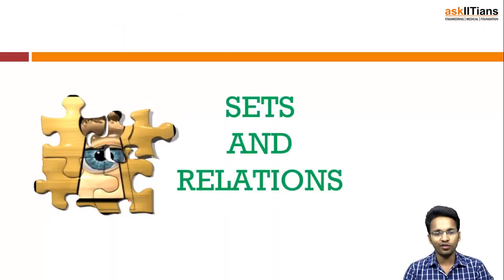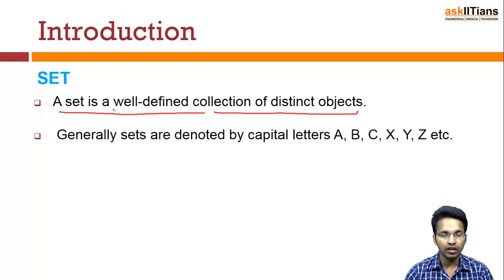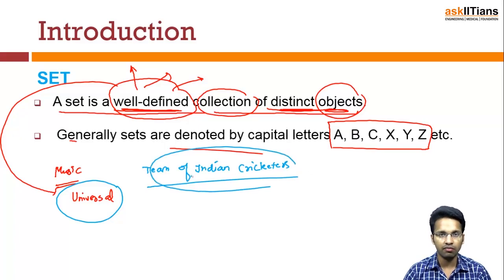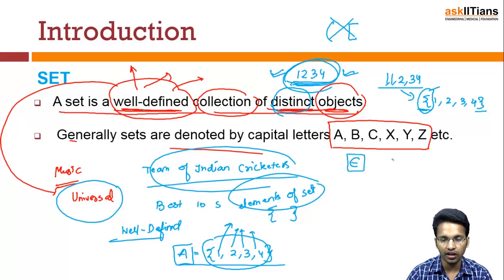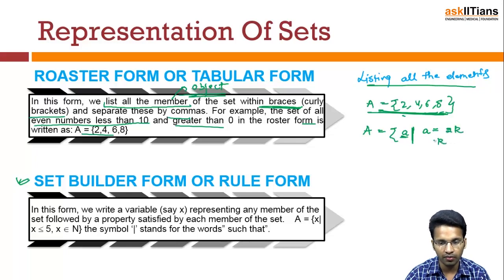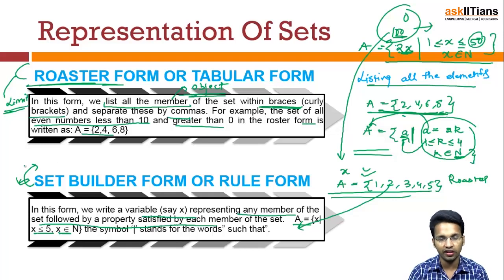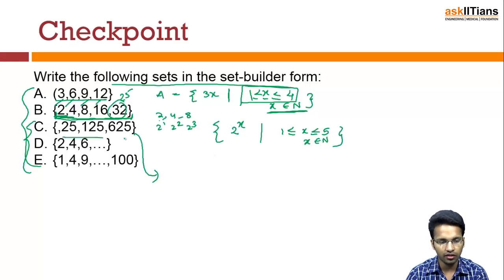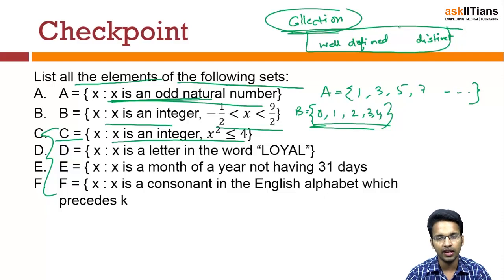Introduction to Sets | Lecture-1 | Sets and Relations | Maths | Grade-12 | JEE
Harsh Patodia sir has explained  Sets and Relations | Introduction to Sets

For more information on Permutation and Combination, refer to our revision notes on JEE Math